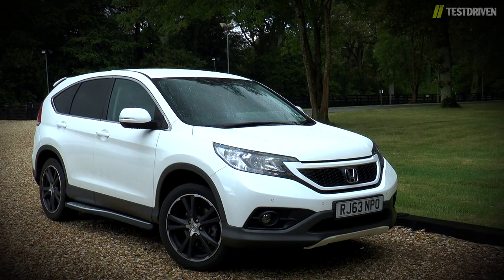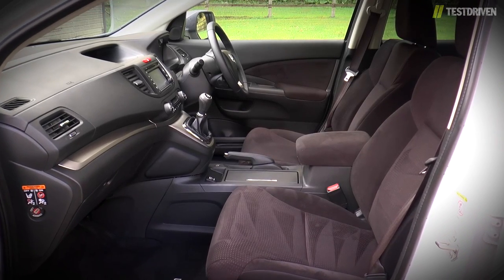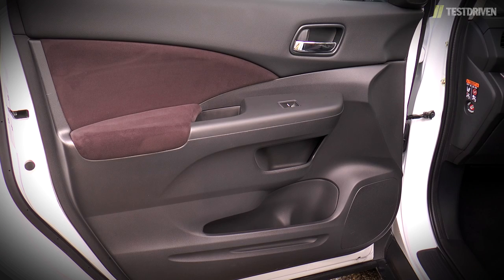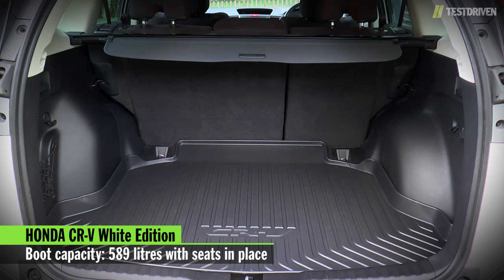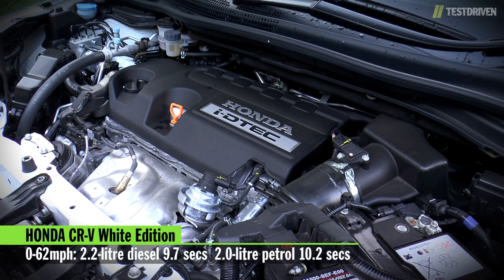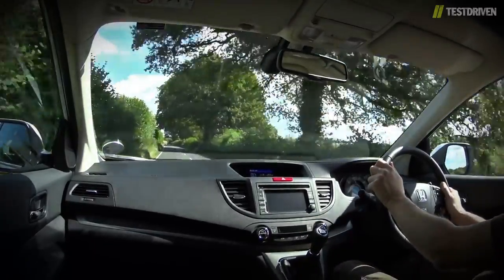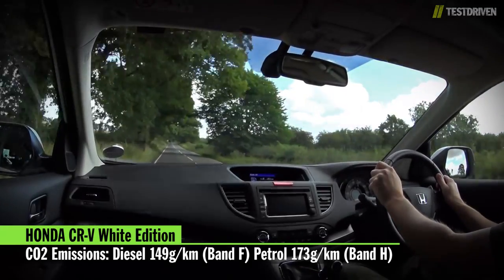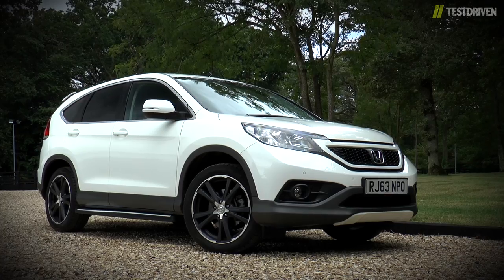Honda CR-V White Edition Review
Watch our review of the Honda CR-V White Edition 2.2 i-DTEC Manual.